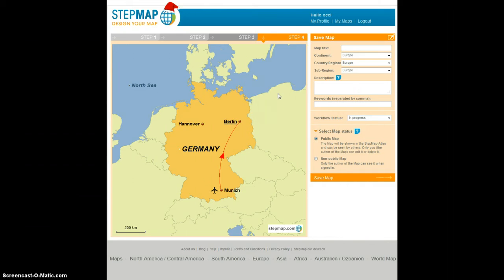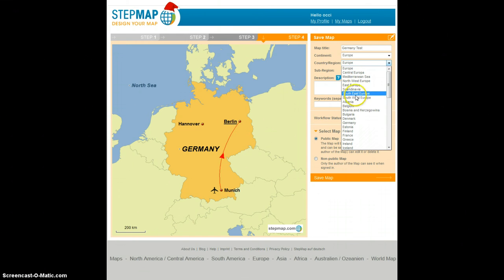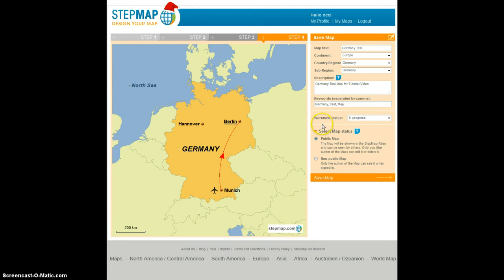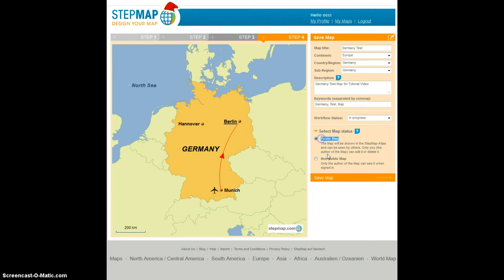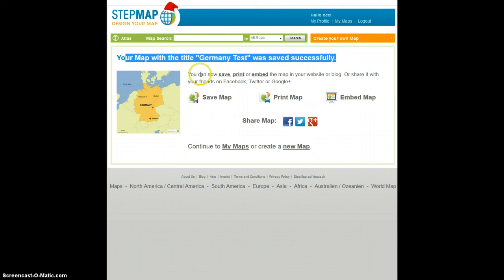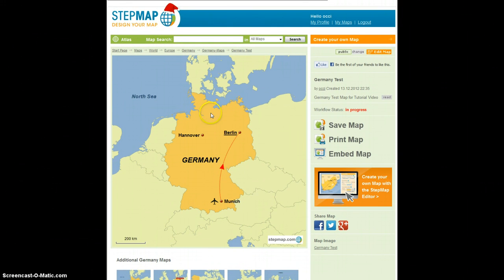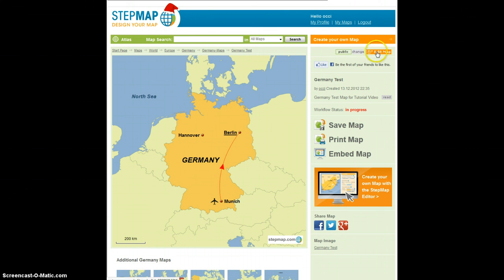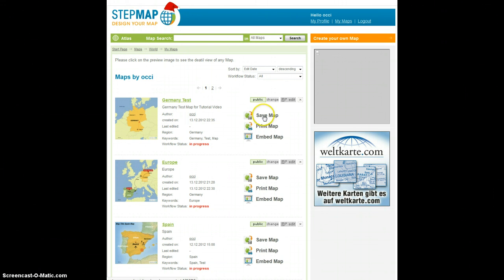StepMap Tutorial Video Step 4